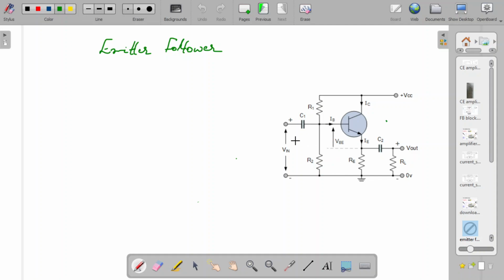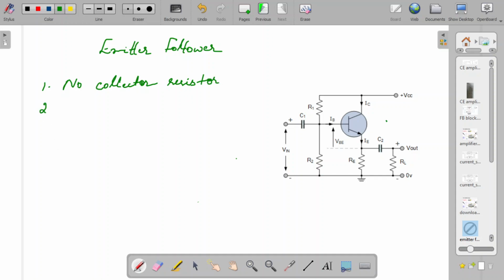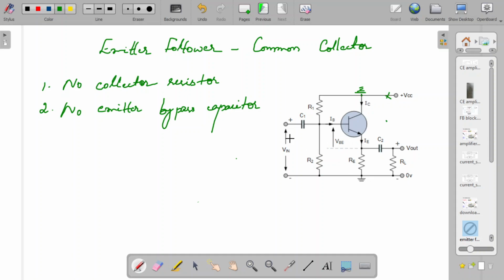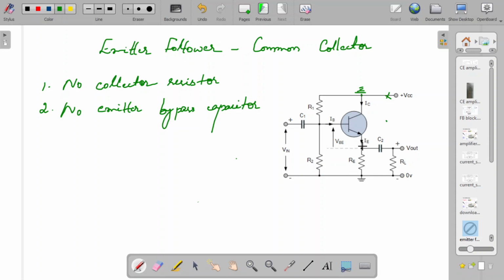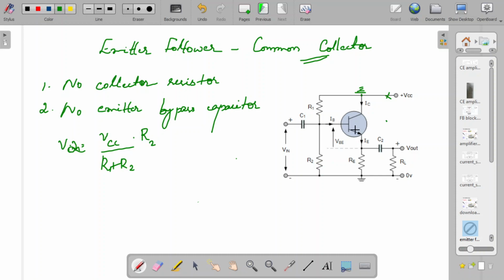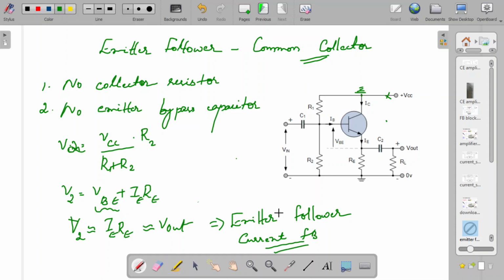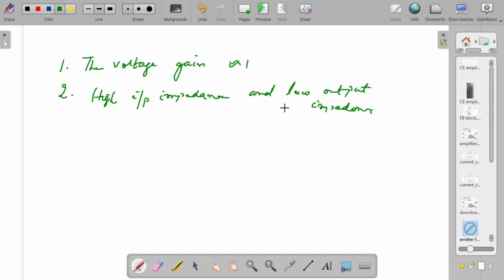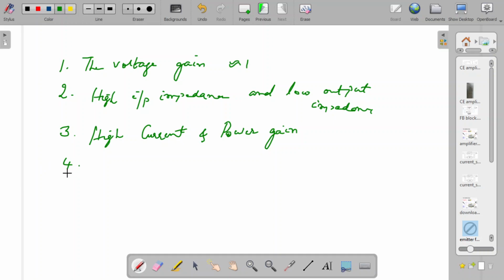Common Emitter Follower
This video explains the working of Emitter Follower Circuit